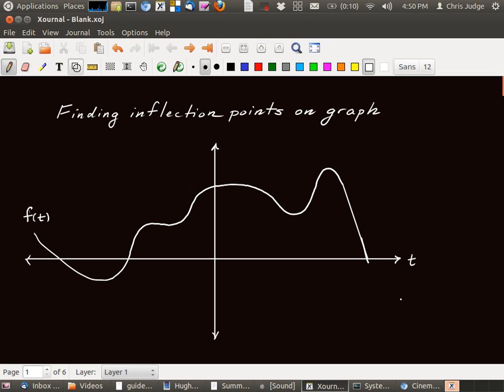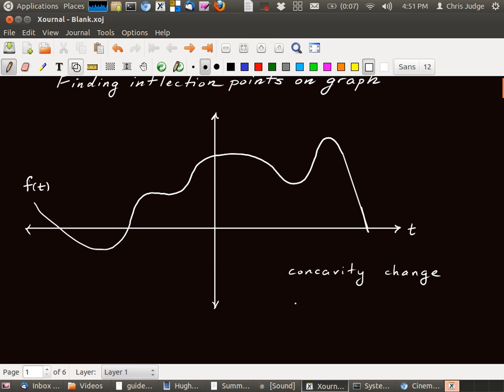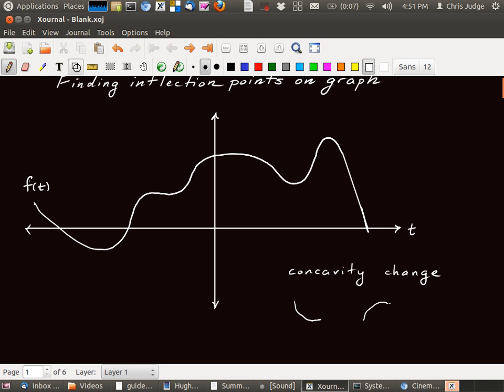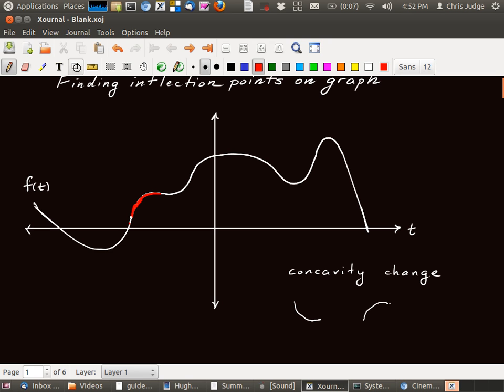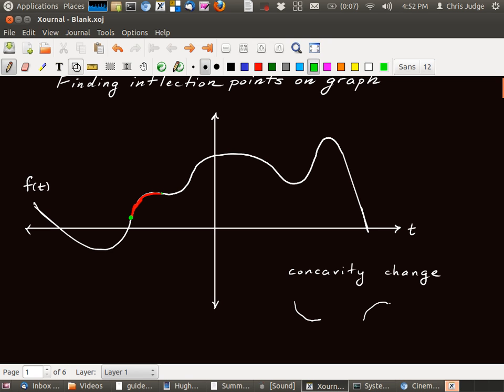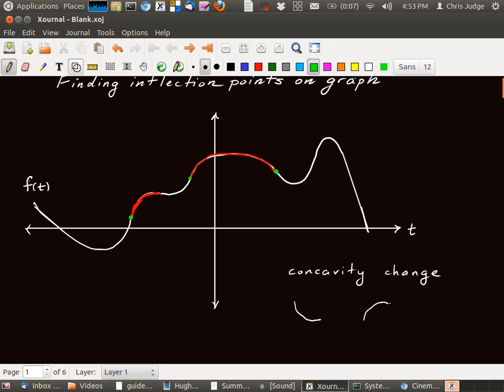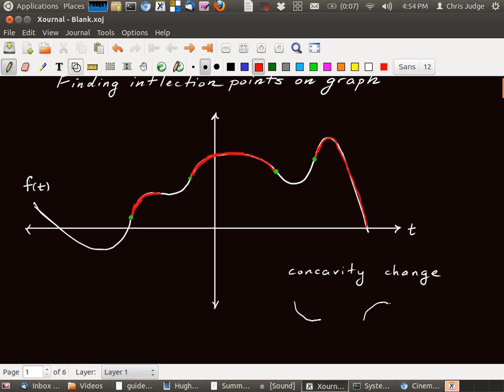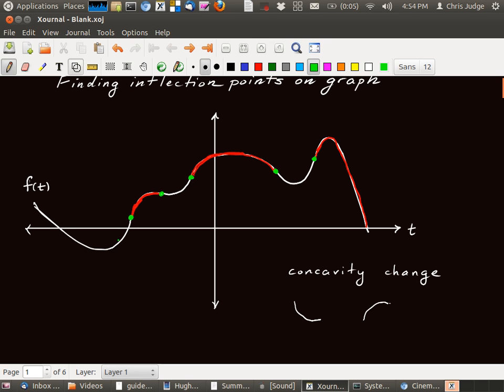4.2.1 Find inflection points given graph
Given the graph of a function, how does one find the inflection points? This video explains with an example.